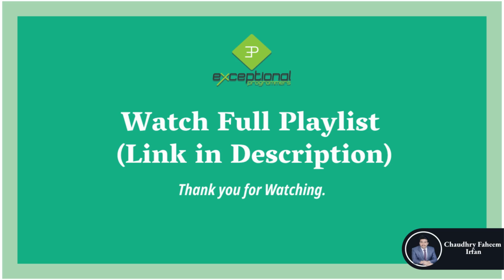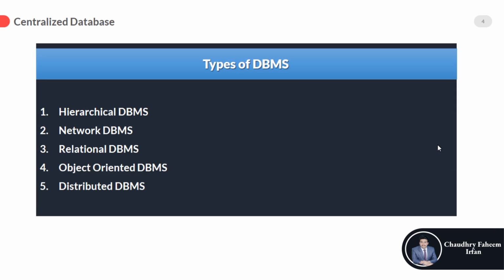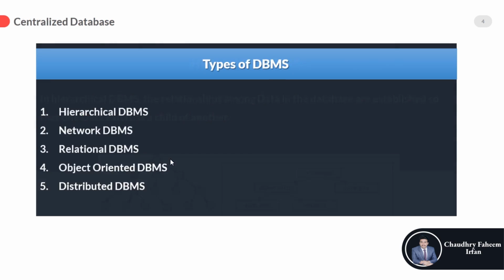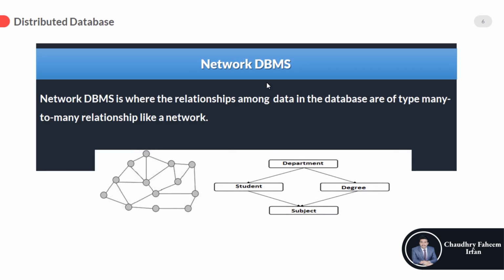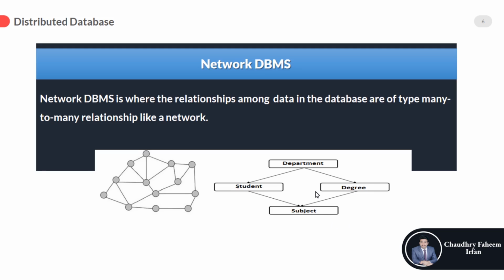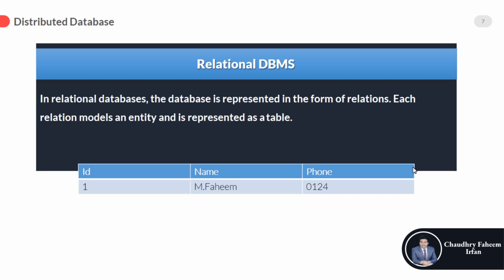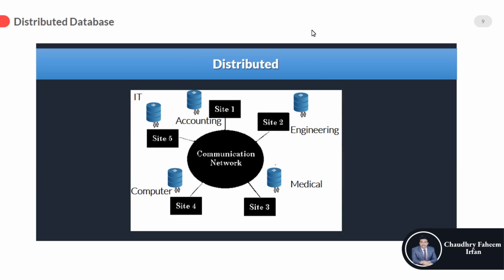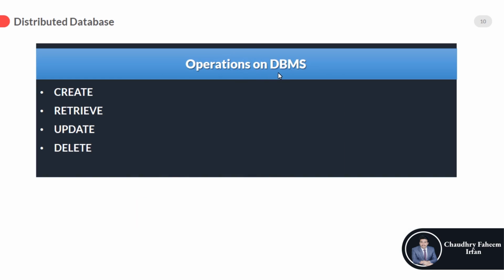What is dbms | Types of dbms | Data models in dbms Part 2/24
This video is about, What is dbms | Types of dbms | Data models in dbms.